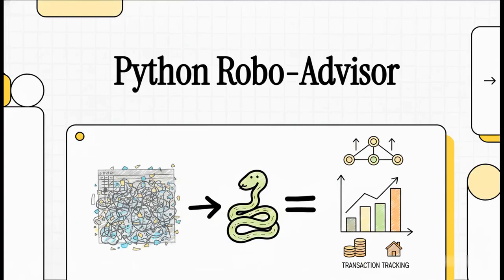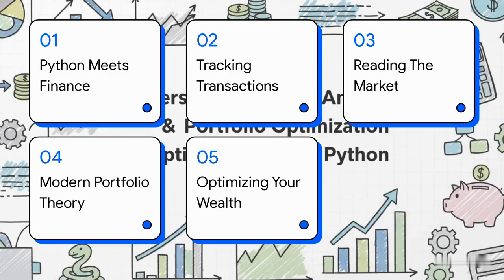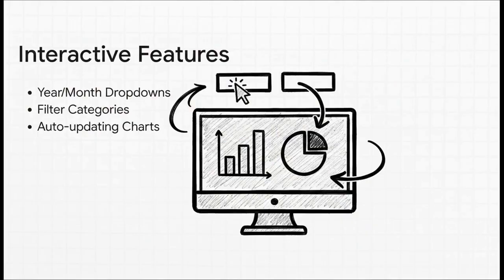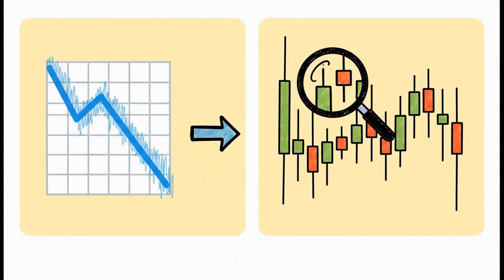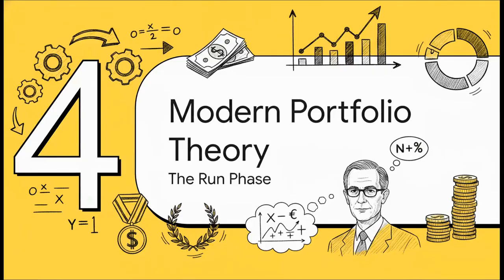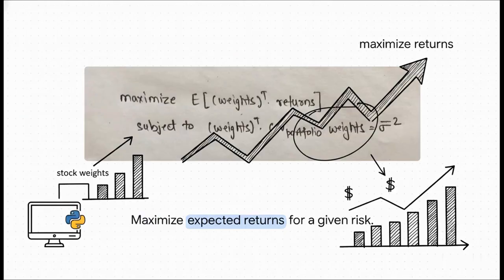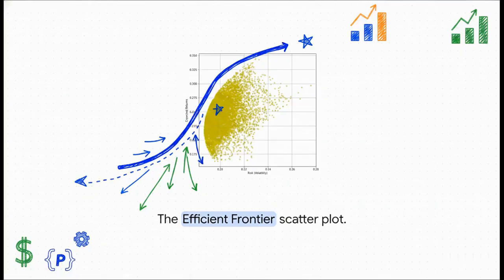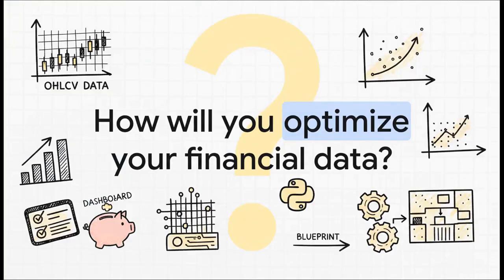Algorithmic & Wealth Focus | Build a Python Robo-Advisor | Automating Modern Portfolio Theory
Are you still manually updating spreadsheets to track your investments and manage your net worth? It’s time to upgrade your financial stack. Welcome to the Python Robo-Advisor Masterclass.

In this comprehensive roadmap, we walk through the exact end-to-end framework for coding your own automated portfolio advisory engine from scratch. Using a disciplined Crawl, Walk, Run engineering framework, we move systematically from parsing basic personal transaction history into interactive dashboards, to reading complex market market data structures, and finally deploying advanced quantitative asset allocation models. Whether you are an analyst, a retail trader, or a financial engineer, this architecture will help you take absolute programmatic control of your wealth.

Timestamps
00:00 – Introduction: Python Robo-Advisor Overview
01:18 – Section 1: Python Meets Finance (Crawl, Walk, Run Framework)
01:23 – Section 2: Tracking Transactions (The Crawl Phase)
02:30 – Section 3: Reading the Market (The Walk Phase)
03:58 – Section 4: Modern Portfolio Theory (The Run Phase)
05:31 – Section 5: Optimizing Your Wealth (The Efficient Frontier)
06:37 – Conclusion: Summary & Next Steps

Take the Portfolio Automation Challenge: What is your current system for logging transaction history and verifying your asset weights? Are you still relying on traditional entry models, or are you ready to deploy adaptive scripts? Let me know your setup or architecture preferences in the comments below!